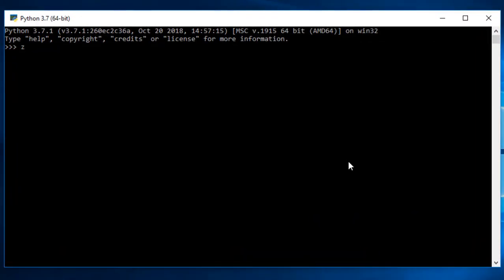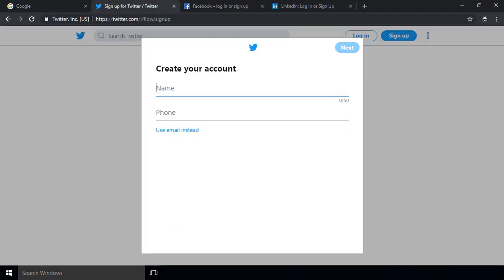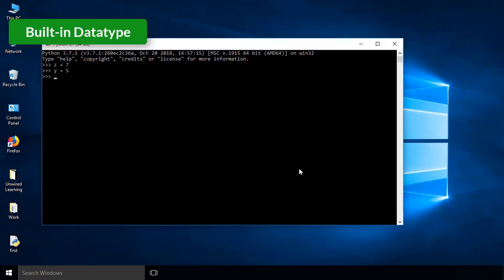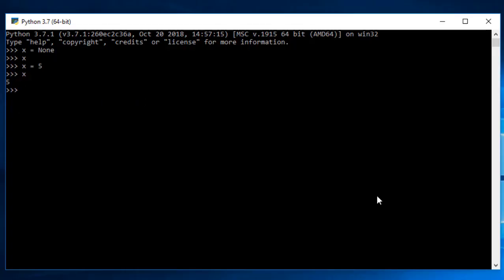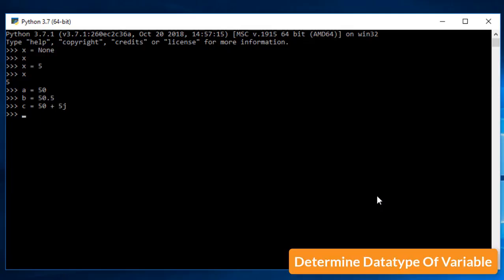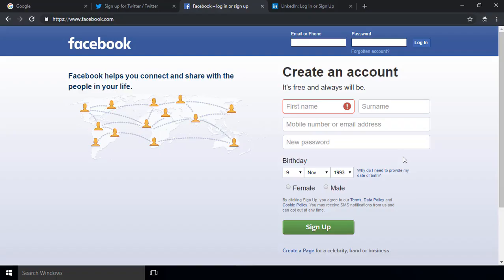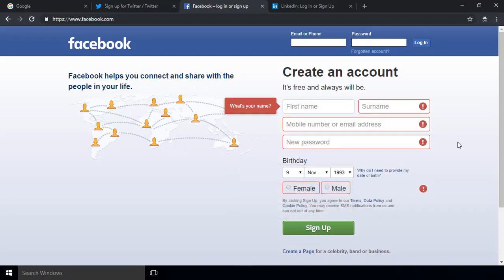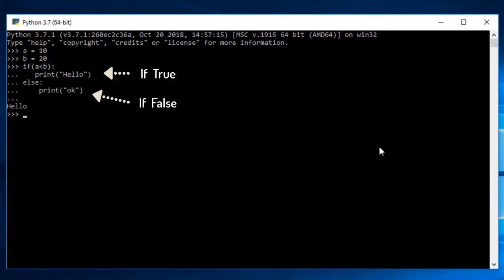day 5 Data Types in Python Language (Complete Python series With Project and Mysql database)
Welcome to our Python tutorial! In this video, you'll learn about data types in Python—one of the core concepts every Python programmer should understand. Data types define the type of data that can be stored and manipulated within a program